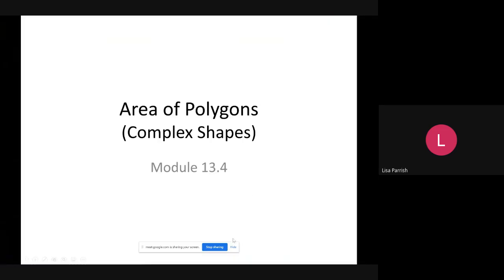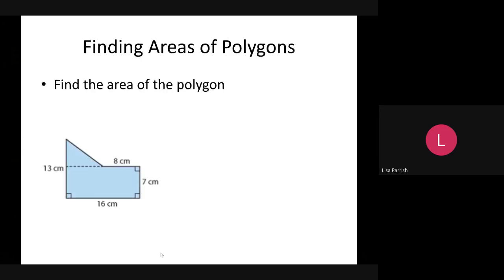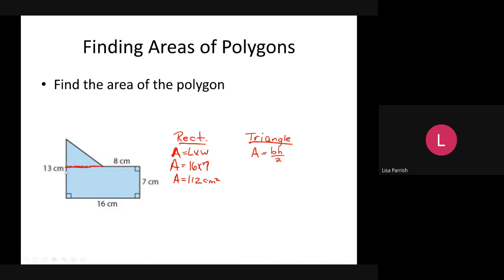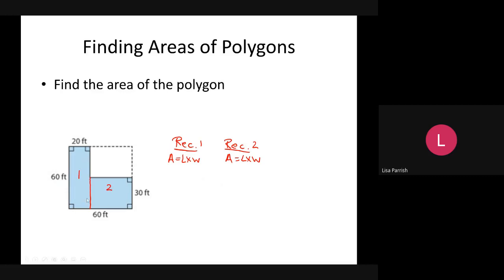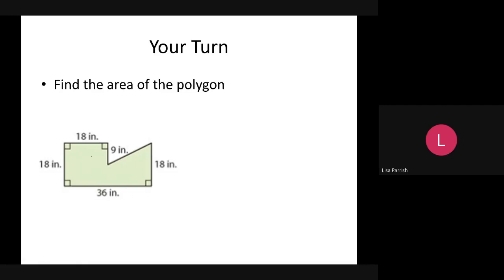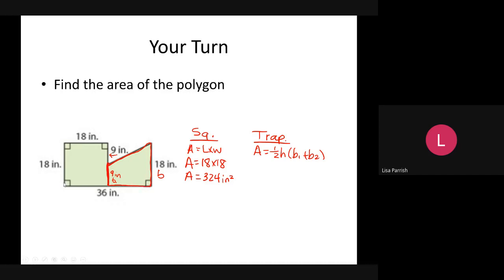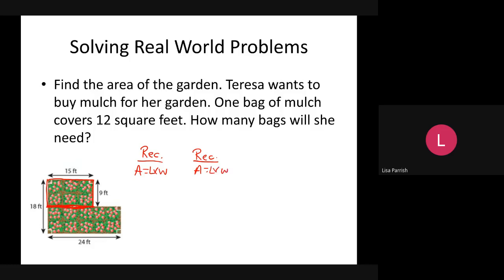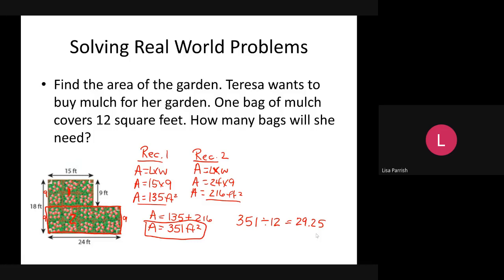Area of Complex Shapes